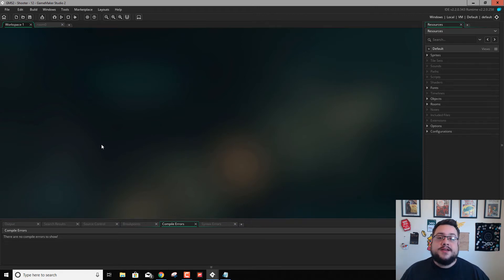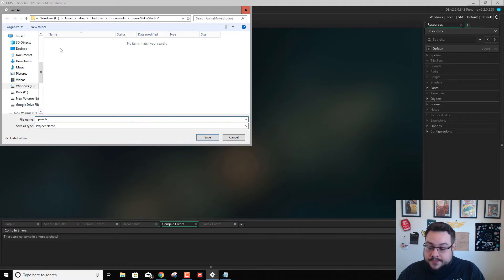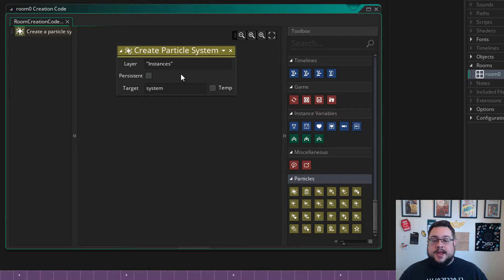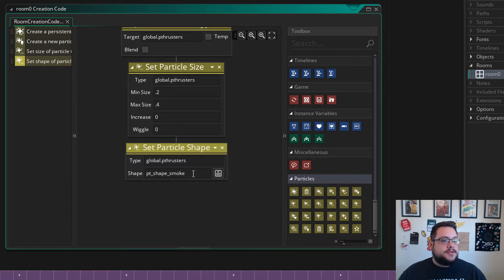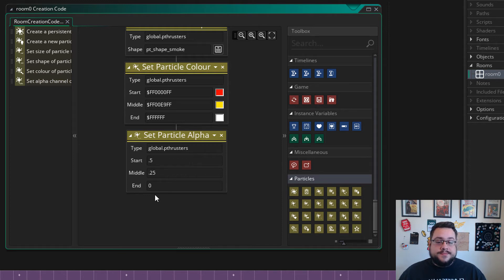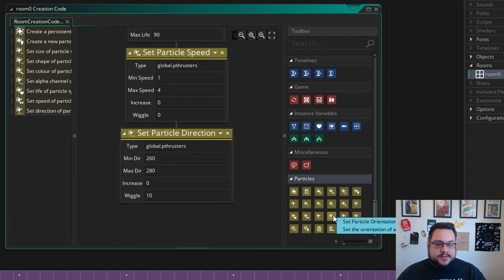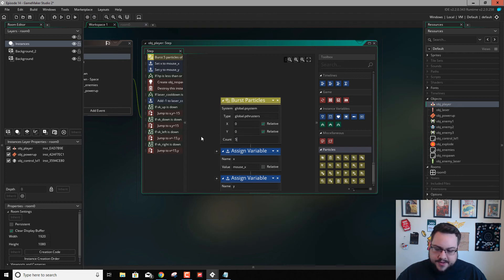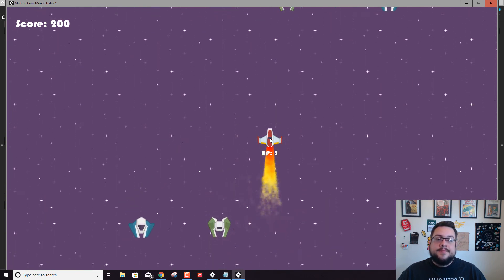GMS2 Top-Down Shooter Tutorial #14 - Particle Effects (Thrusters)